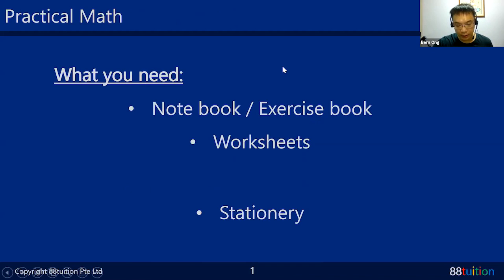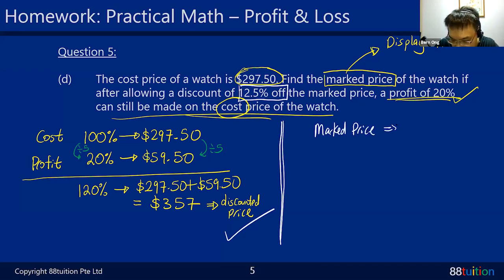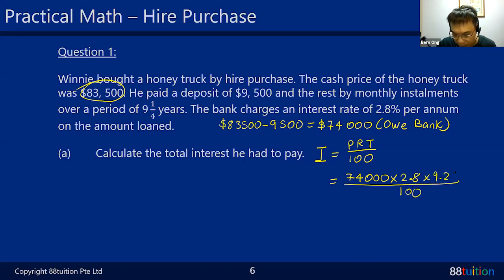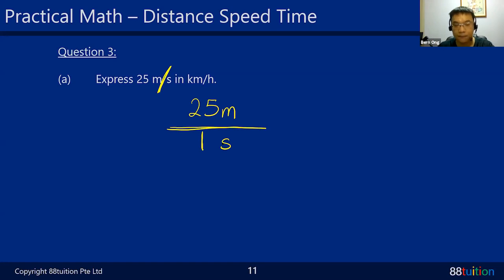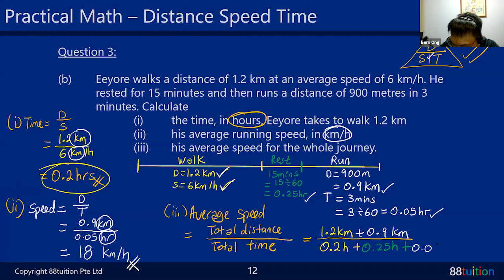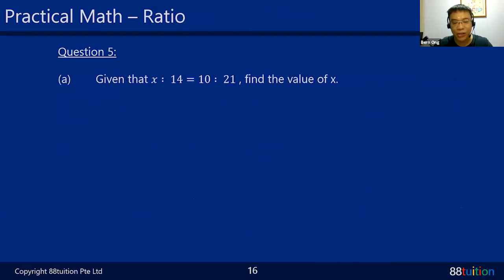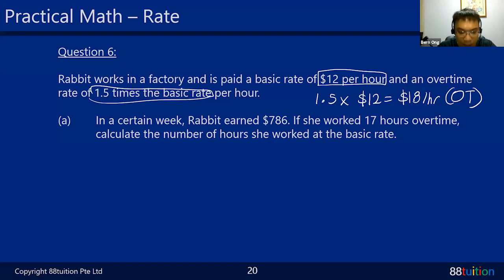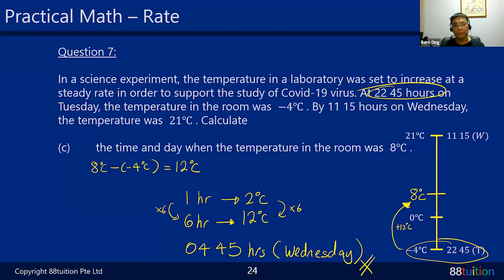Solving Practical-Situational Math Problems!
Highlights of this lesson :
Hire Purchase
Distance Speed Time
Rate and Ratio